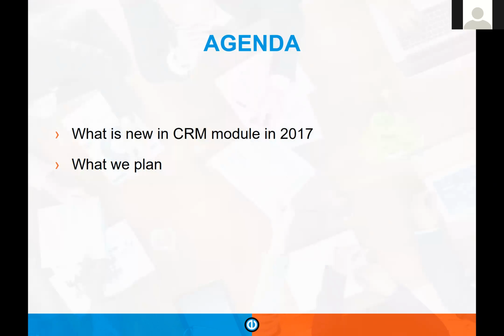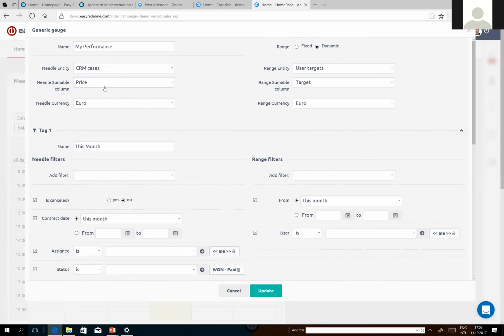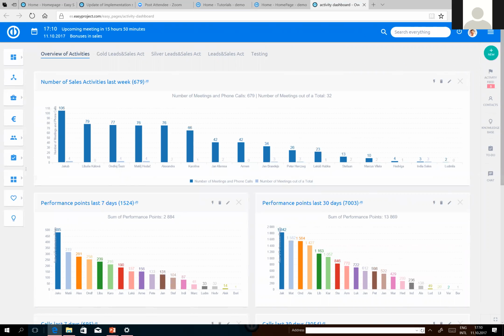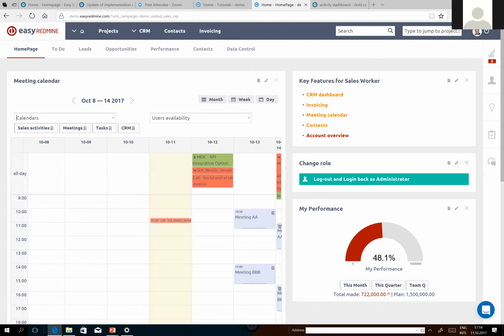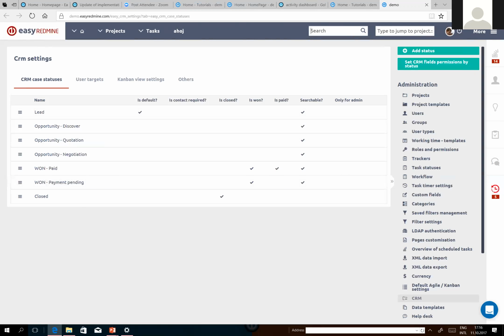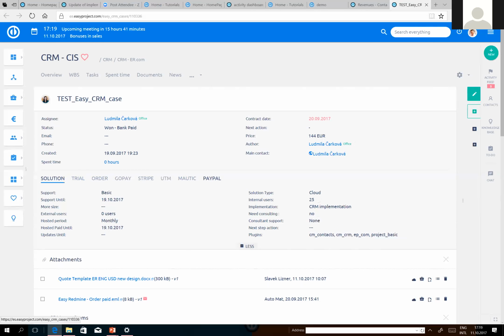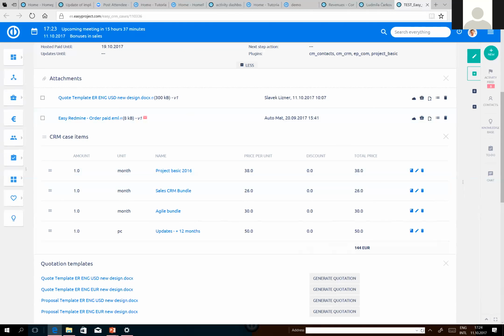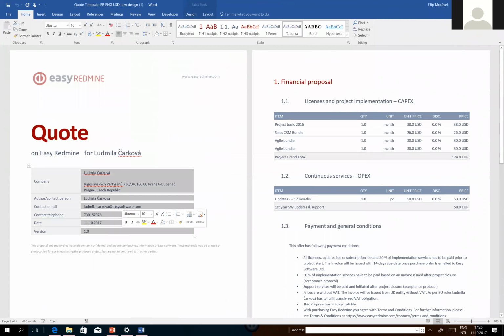Easy8 webinar: Sales CRM (2017)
Easy8 webinar - Sales CRM

ABOUT TOPIC: Get full control of your customer's relationships - from web visit to paid invoice. Ultimate and complex CRM solution for you and your team.